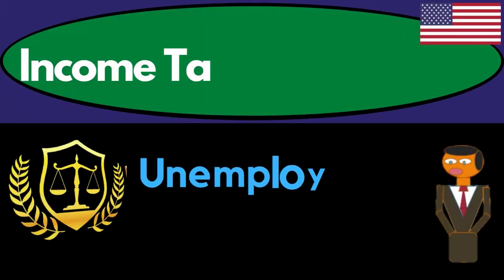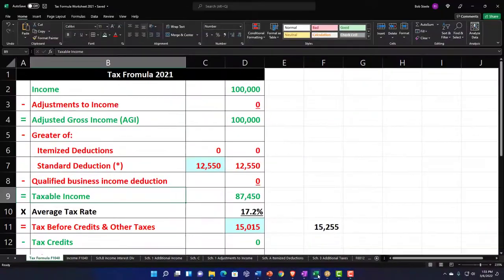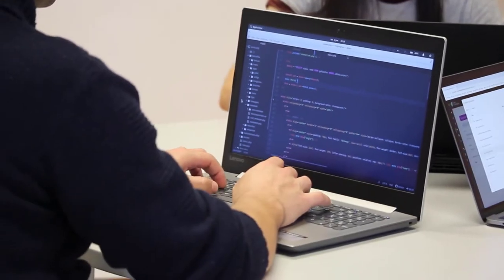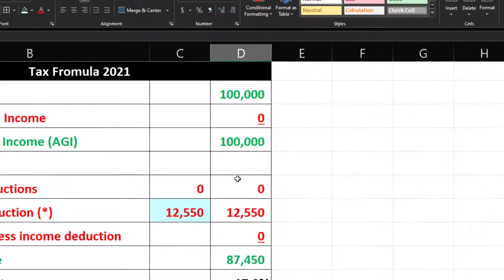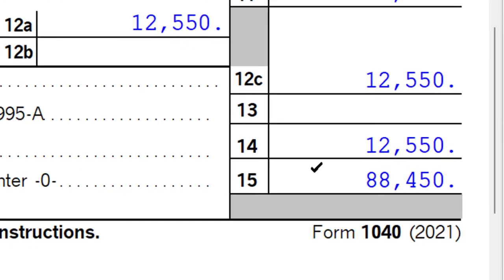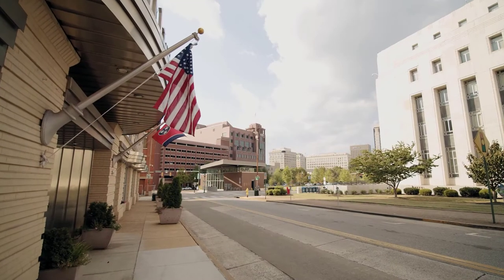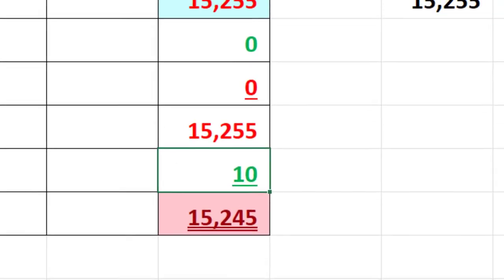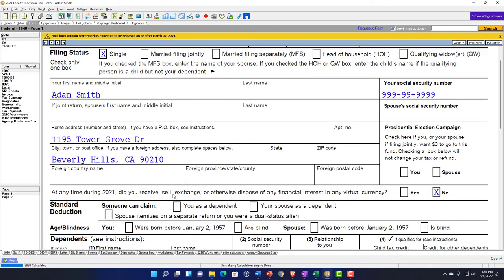Unemployment Compensation Software 3342 Income Tax Preparation & Law 2021-2022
Unemployment Compensation Software